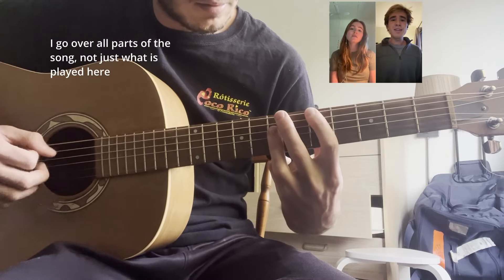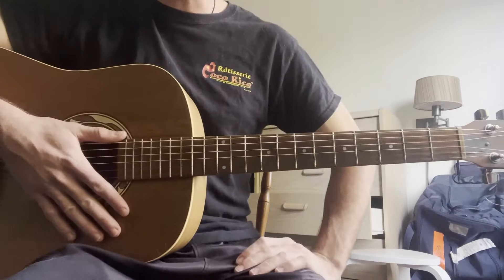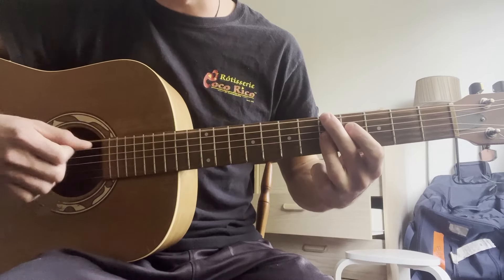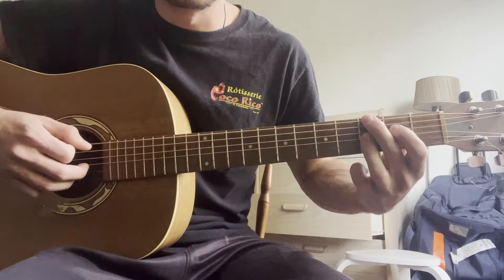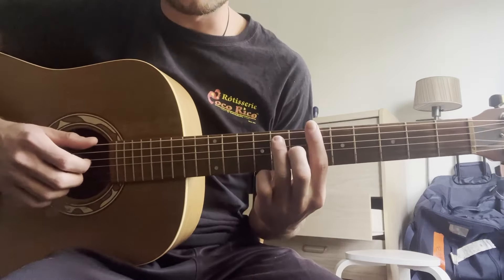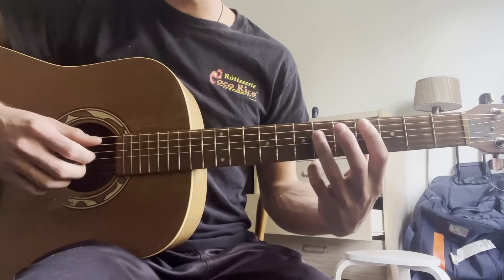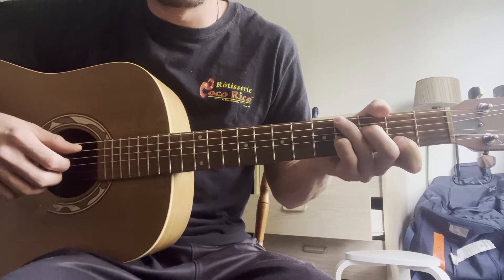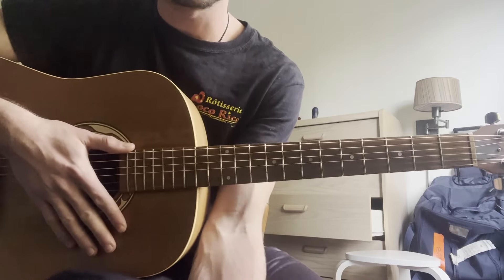Do Friends Fall In Love (Rachael and Vilray): Guitar Tutorial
Lesson for this lovely song!
0:00 Demo
0:38 Tutorial outline
1:14 Vilray's strumming/rhythm
2:35 Introduction and verse chords (as in recording)
9:50 Alternate verse demonstration
10:25 B section
13:12 Ending chords